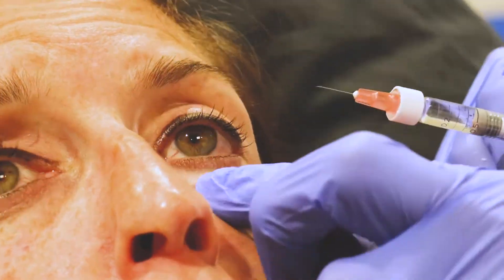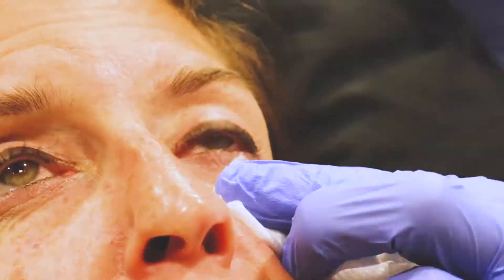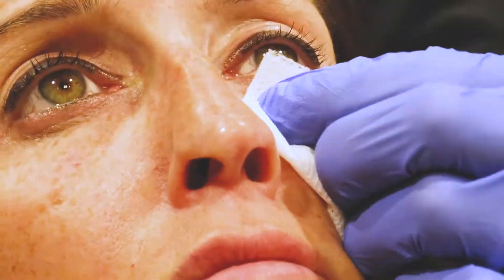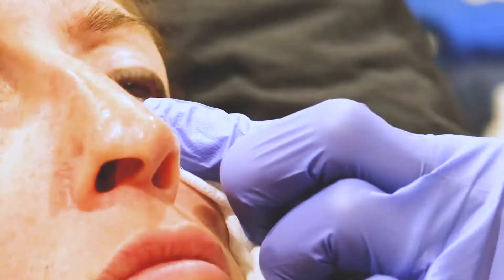Atlanta based facial plastic surgeon, Dr. Mark Beaty, discusses and demonstrates under eye filler.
Dr. Mark Beaty, facial plastic surgeon, discusses and demonstrates under eye filler.  Under eye filler is a common in office procedure with no downtime to correct assymmetry, volume loss or to improve dark circles.

About Beaty Facial Plastic Surgery
Dr. Beaty and his team specialize in non-surgical procedures like CoolSculpting as well as facial plastic surgery options such as a facelift, rhinoplasty, blepharoplasty, brow lift and more.